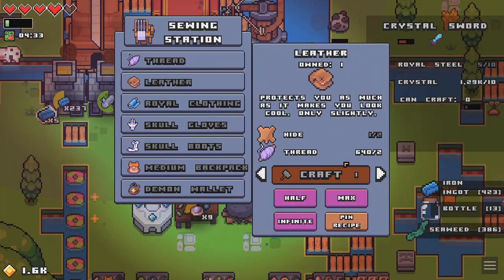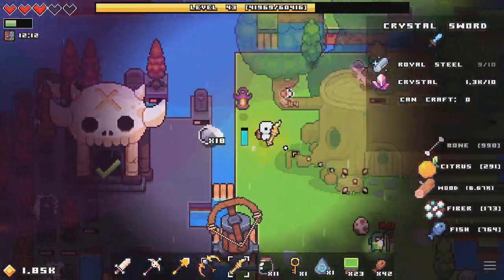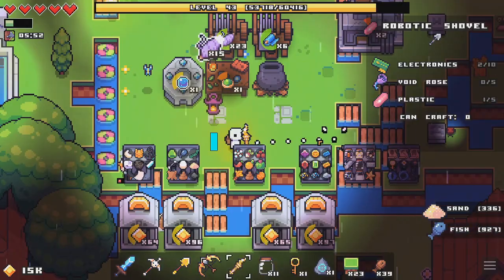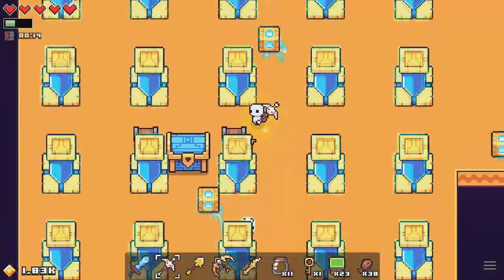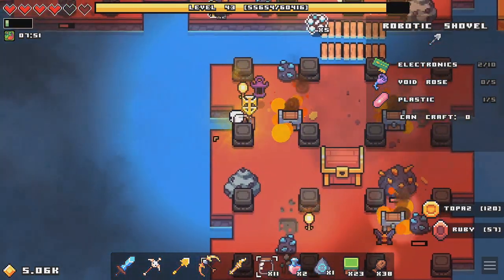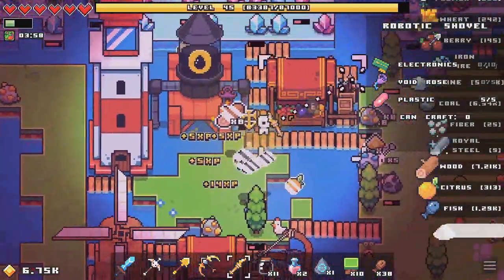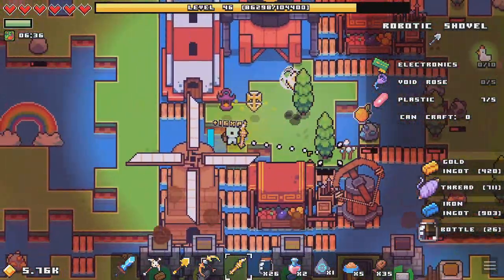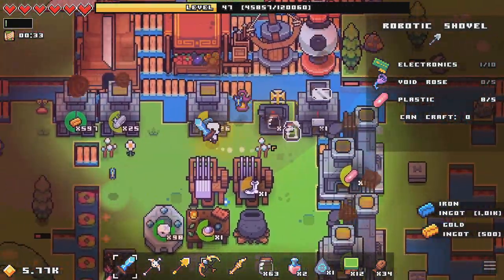Brian plays Forager 09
I've played Forager as a casual "veg out" game on my own a few times over the years, but decided to finally give it a proper Let's Play.